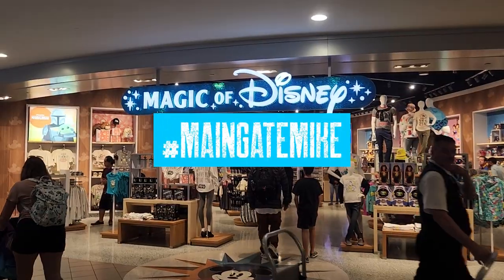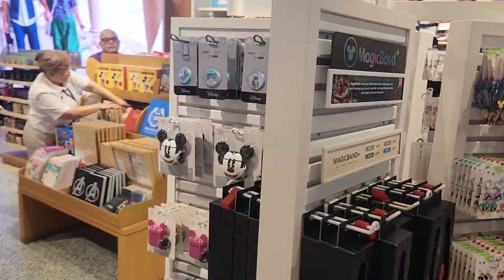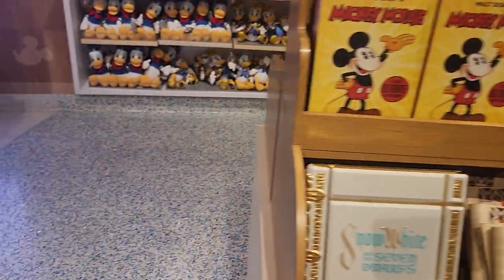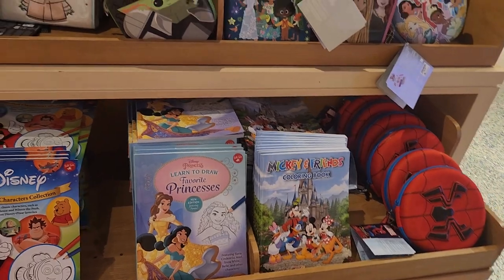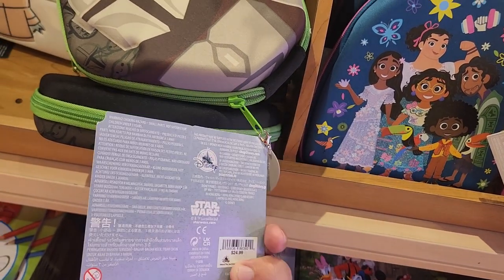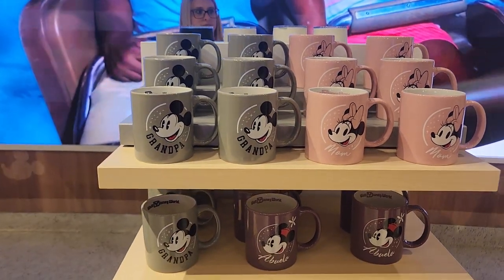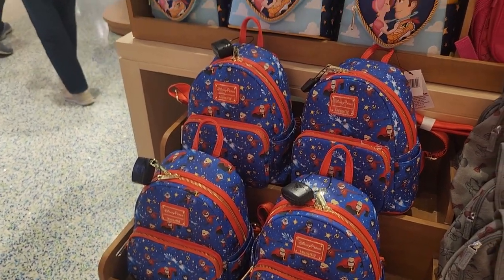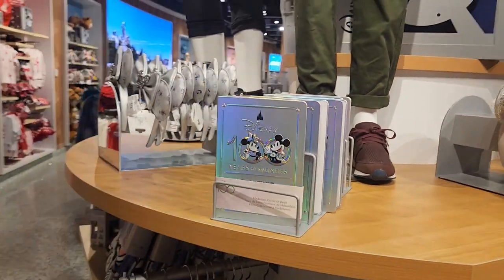The Magic Of Disney Store At Orlando International Airport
We visit the Magic Of Disney store At Orlando International Airport on a recent trip after dropping off a friend.

Sony ZV-1 Digital Camera
GoPro HERO9 Black
Taisioner Mini Pocket Selfie Stick
JJC GP-VPT2BT Wireless Bluetooth Remote Shooting Grip & Mini Tripod for Sony ZV-1
Deity V-Mic D4 Duo Dual Capsule Cardioid Microphone
ZV-1 Camera Base Mount Bracket
MOSISO Camera Case Hard Carrying Case Compatible with Sony ZV-1
TEKCAM Chest Harness Mount
ParaPace 360 Degree Rotation Hand Strap Mount
ParaPace 360 Degree Rotating Wrist Strap Mount
ULANZI Vlogging Kit
Anker 333 USB C to USB C Cable
Wireless Portable Charger
NP-BX1 Newmowa Replacement Battery (3-Pack) and 3-Channel USB Charger
Seternaly Hero 11 Battery (2 Pack 1800mAh) and 3-Channel USB Quick Charger
SAMSUNG EVO Select Micro SD-Memory-Card + Adapter, 256GB microSDXC
PULUZ Suction Cup Mount for Gopro
Sony ZX Series Wired On-Ear Headphones
Adobe Premiere Pro
Adobe Audition
Adobe Creative Cloud

Join me and my family as we focus on our travel, tourism, and hospitality adventures in Florida and beyond with the latest news of anything related. We love theme parks, especially Walt Disney World, and anything tourism or hospitality related.